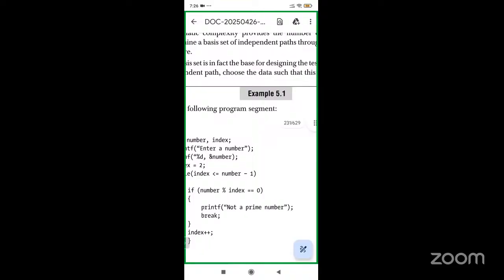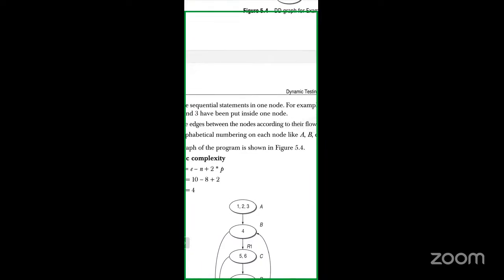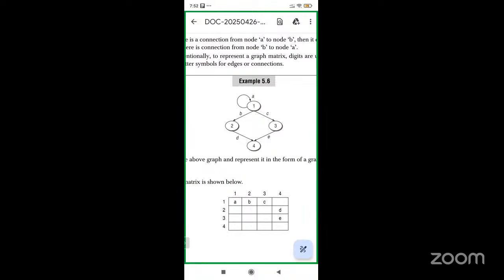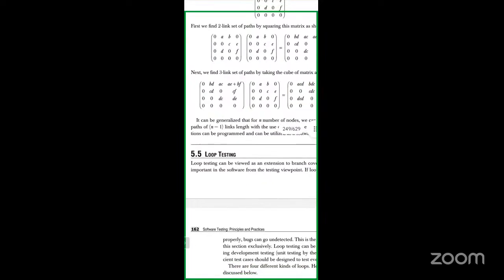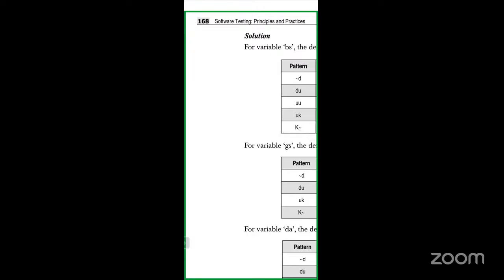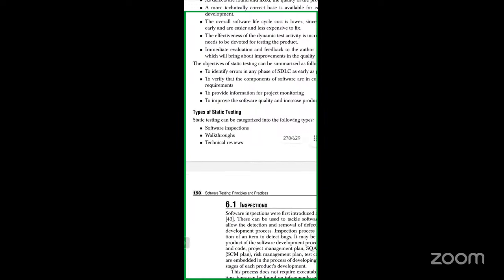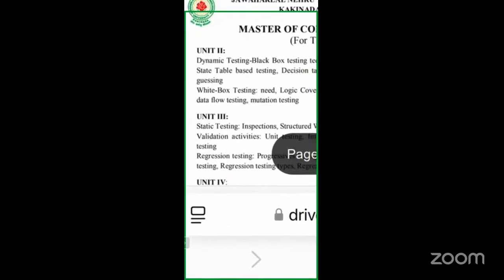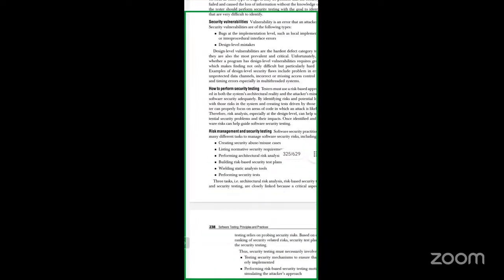STM Class || 28-04-2025 || MCA || KIET